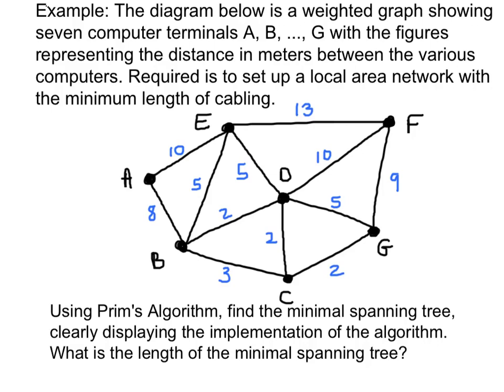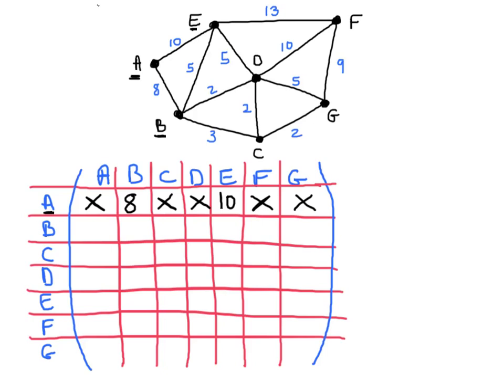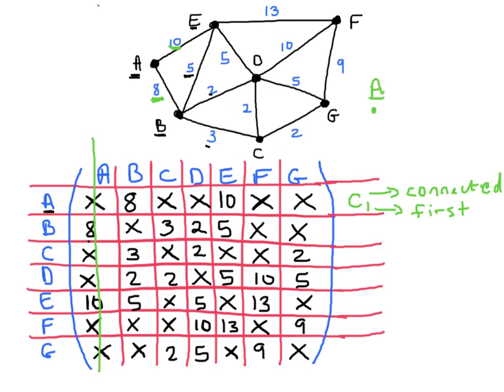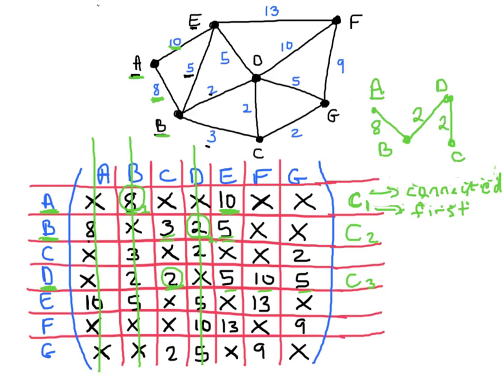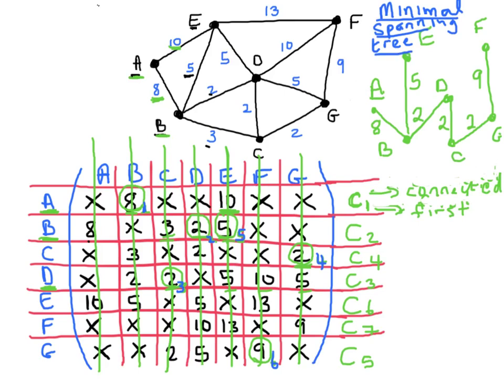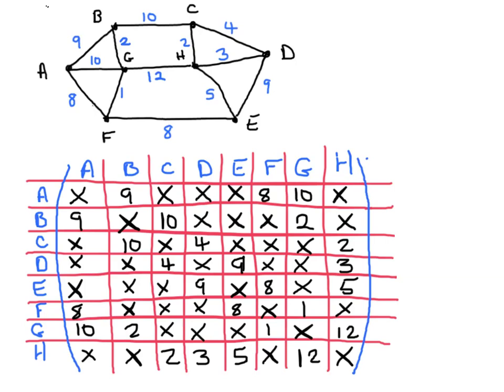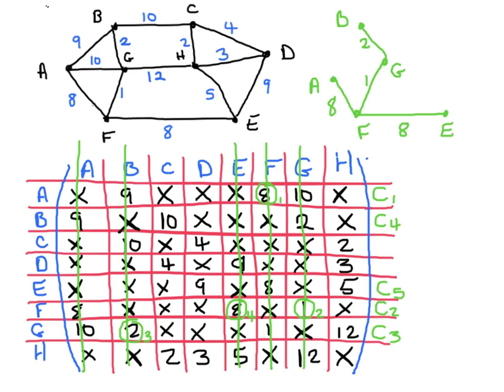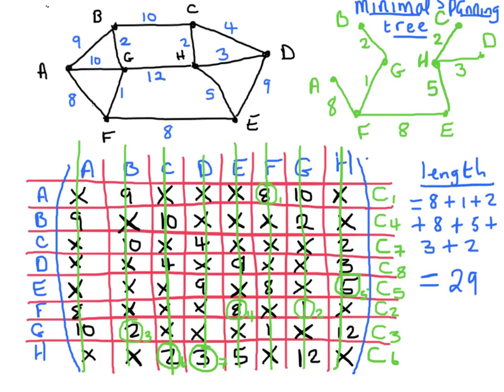Finding the Minimal Spanning Tree using Prim's Algorithm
This video introduces you to the implementation of Prim's Algorithm to find the minimal spanning tree of a graph.  The implementation is demonstrated on a matrix representation of the graph..